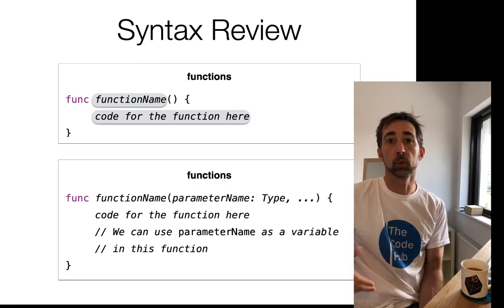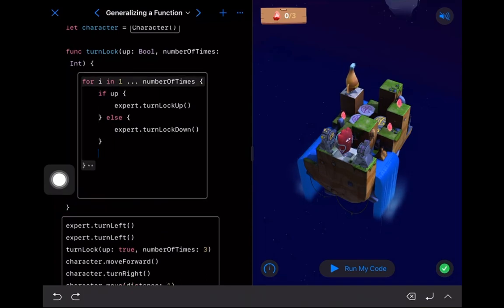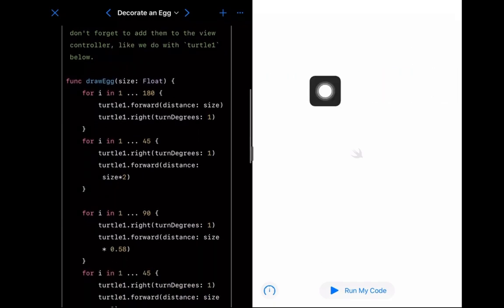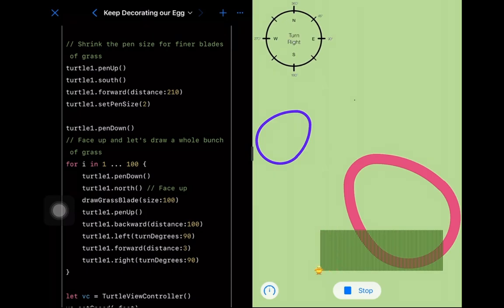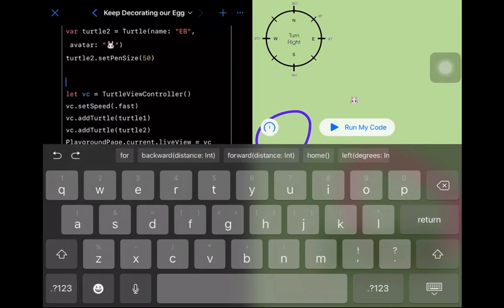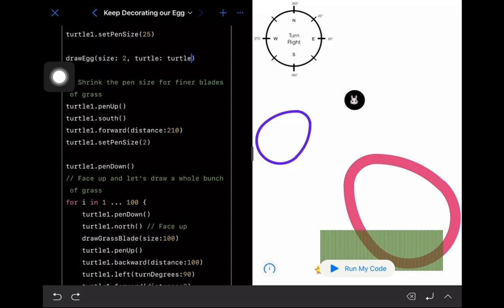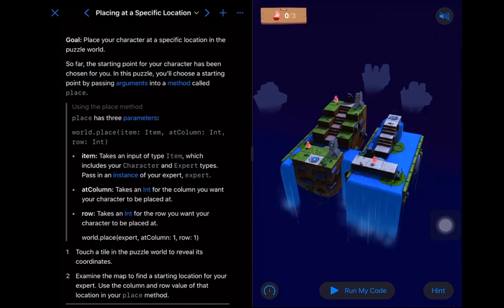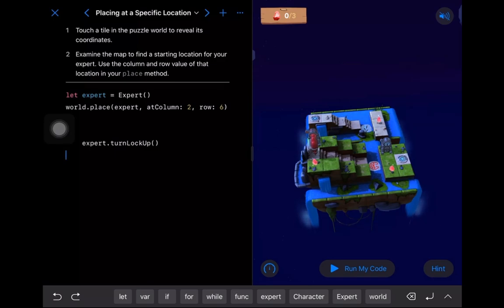Day Fifteen: The Code Hub: Coding at Home - More Functions with Parameters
We have a little holiday twist to our functions with parameters today!

We take a tour through creating instances of types and then call methods on those instances with certain parameters to vary the size of shapes we draw and distance we travel.